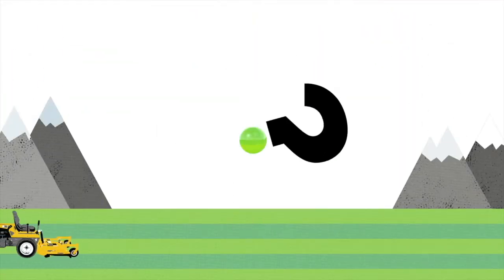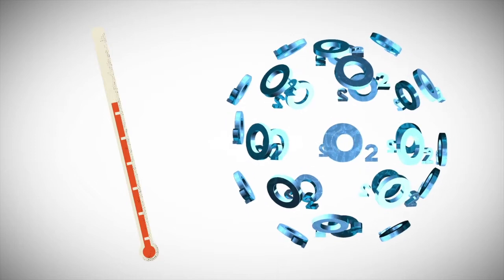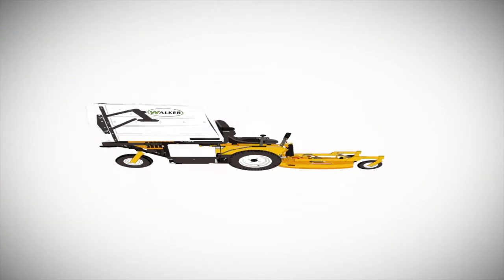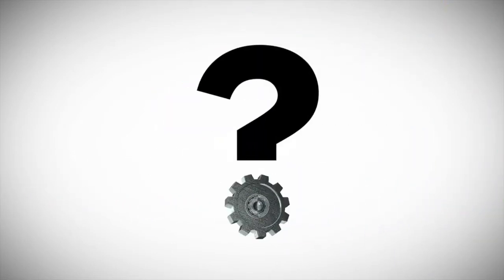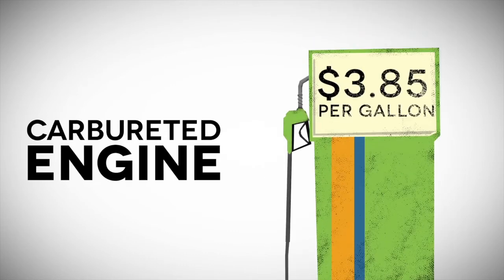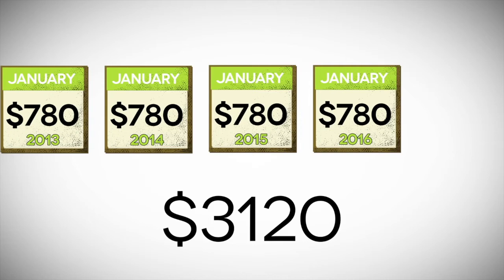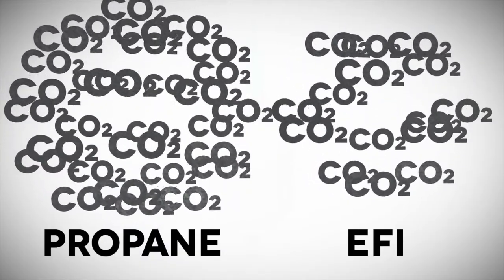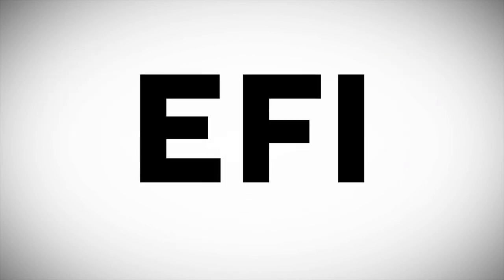Walker Mowers | EFI Technology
Since 1998, Walker Mowers and Kohler engines have been pioneering and advancing small engine EFI technology. With over 20'000 Walker Mowers in the field with Kohler EFI engines, the results include many happy customers, and the benefits are undeniable.
- Fuel Savings / - Reduced Exhaust Emissions / - Optimum Power Output / - Powerful Acceleration / - Easy Troubleshooting